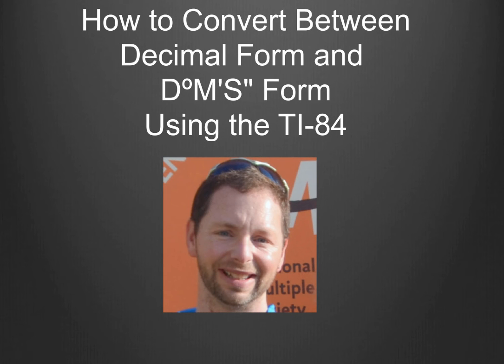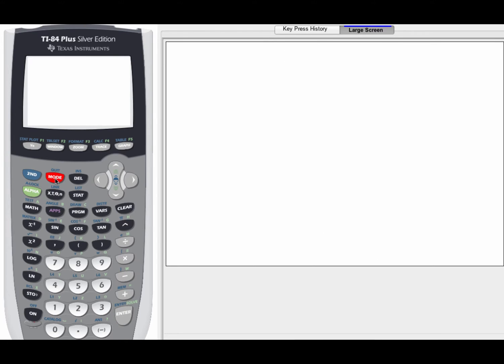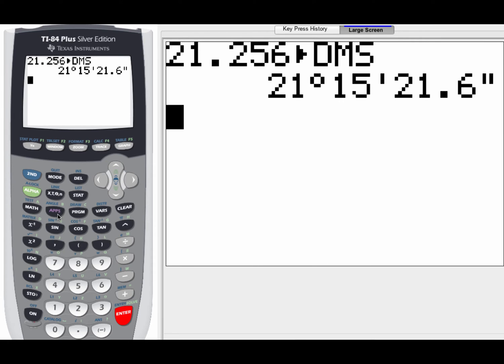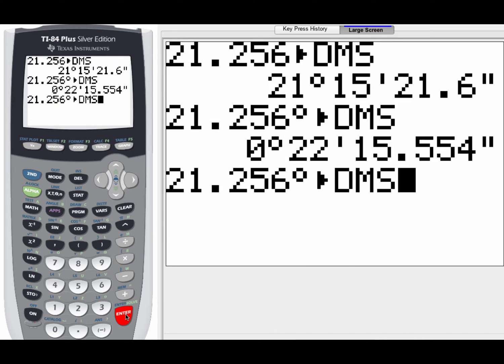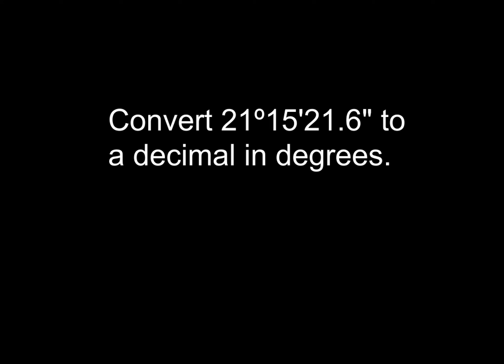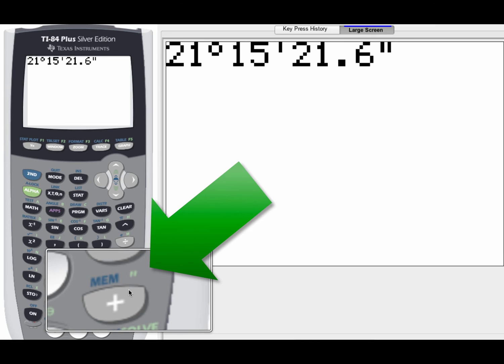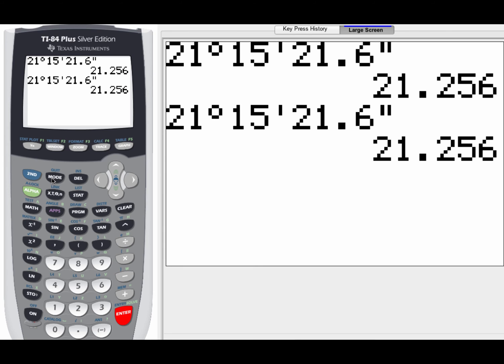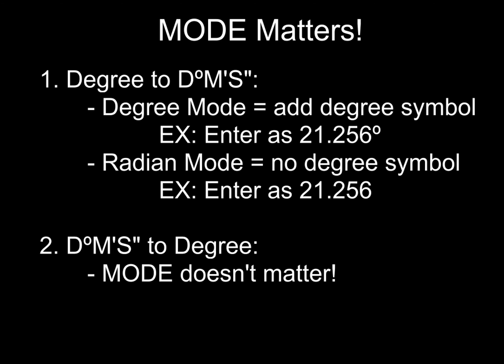5-1 Converting Between Degree Form and DMS Form Using the TI-84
How to use your TI-84 graphing calculator to convert between degree form and DMS form.